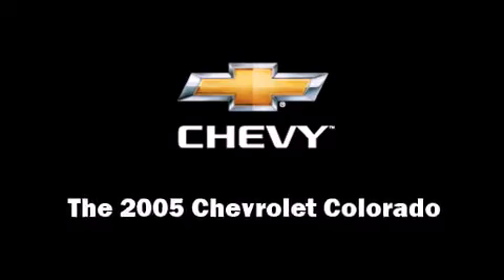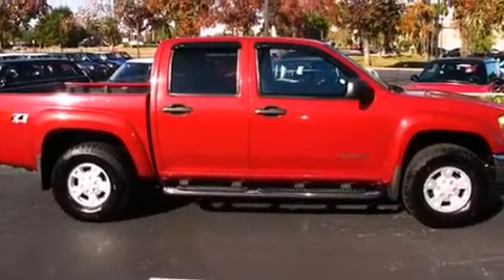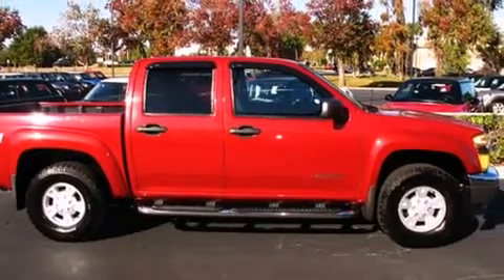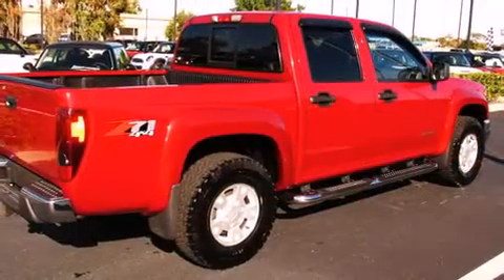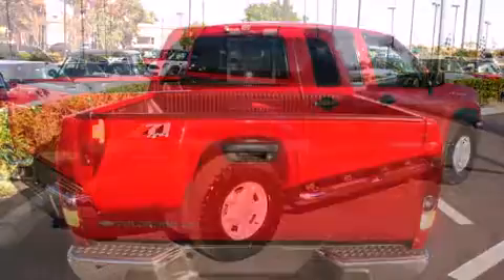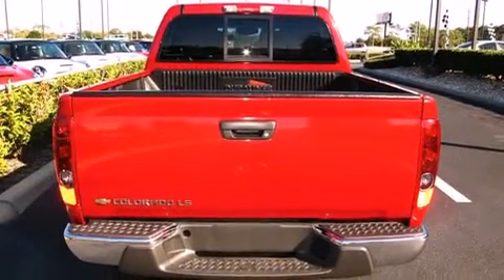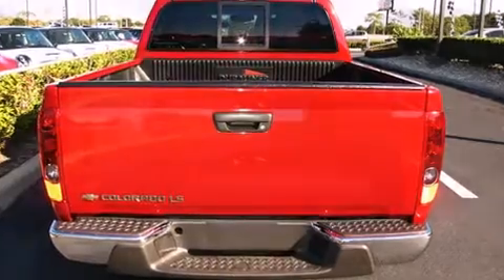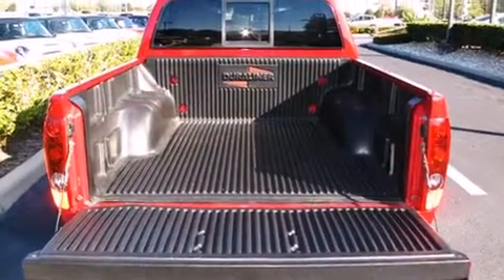2005 Chevrolet Colorado Crew Cab 4WD 1SE LS Z71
Orlando MINI
350 South Lake Destiny Dr.

Come test drive this 2005 Chevrolet Colorado. Under the hood you'll find a 5 cylinder engine with more than 220 horsepower, providing a smooth and predictable driving experience. Four wheel drive allows you to go places you've only imagined. Chevrolet infused the interior with top shelf amenities, such as: front and rear cupholders, a leather steering wheel, air conditioning, front fog lights, power door mirrors, skid plates, and power windows. You and your passengers will enjoy the stereo system, which includes a CD player with MP3 capability, and 6 well positioned speakers. Chevrolet also prioritized safety and security with features such as: dual front impact airbags, ignition disabling, and ABS brakes. Our sales reps are extremely helpful & knowledgeable. We'd be happy to answer any questions that you may have. Please don't hesitate to give us a call.